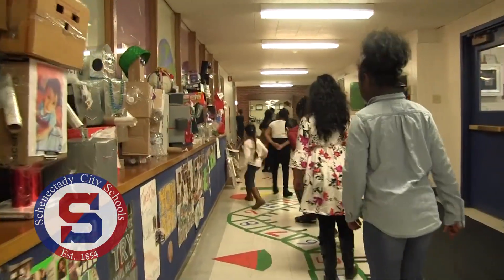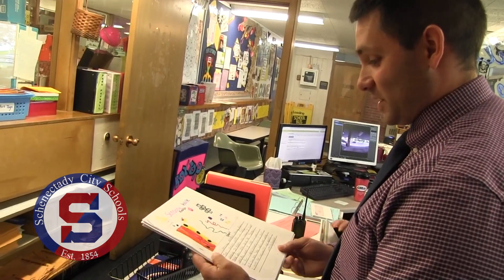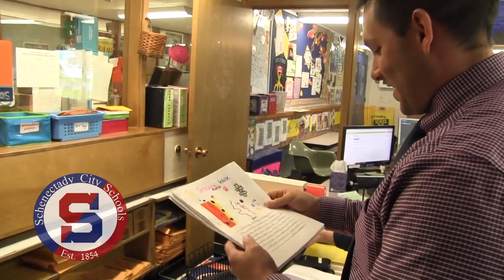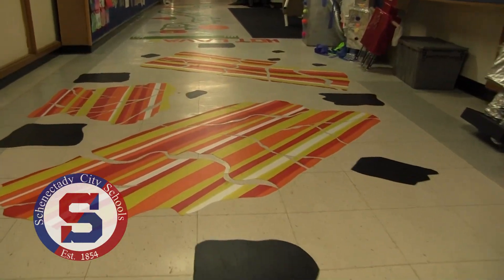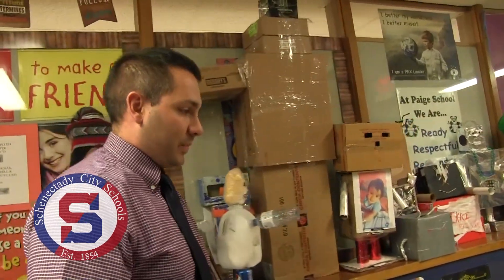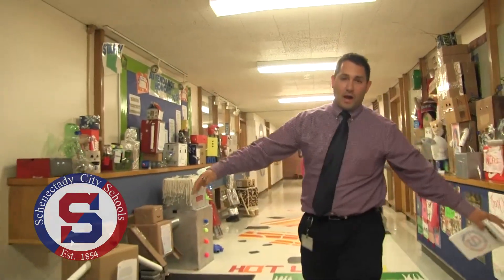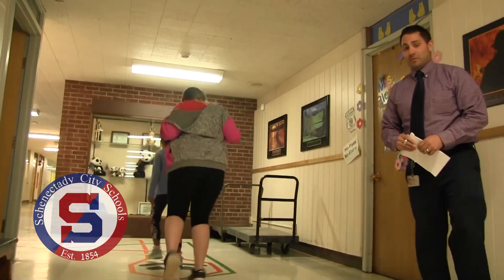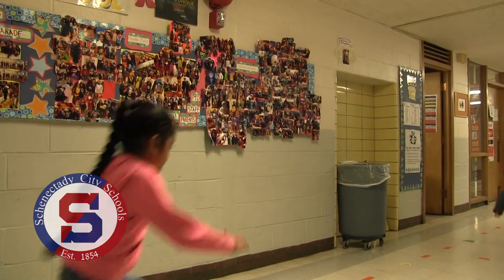Check out the Sensory Walk at Paige!